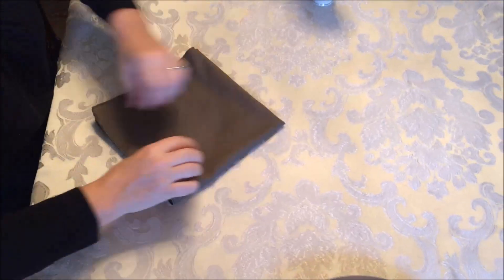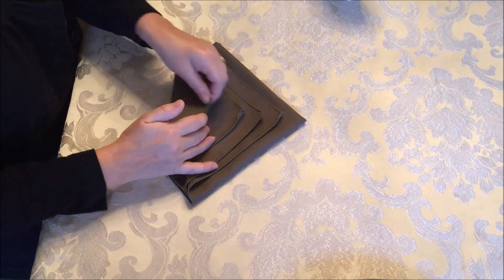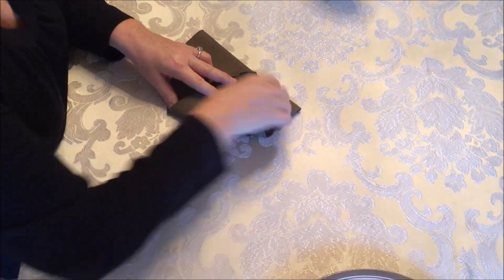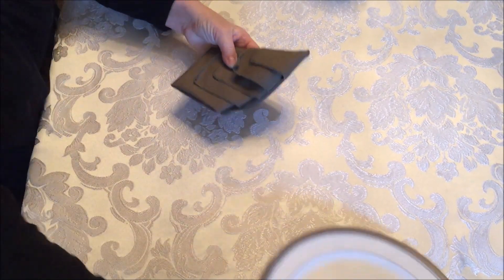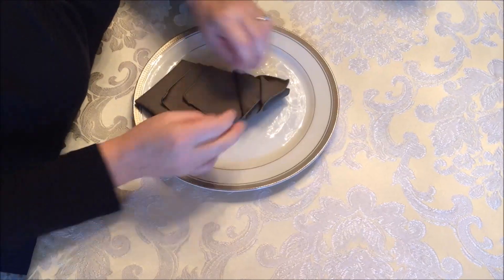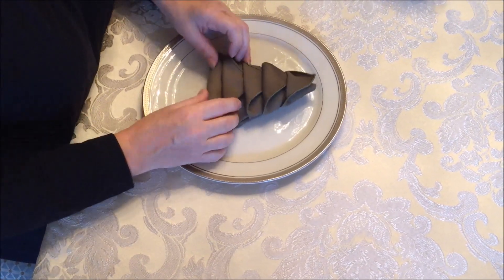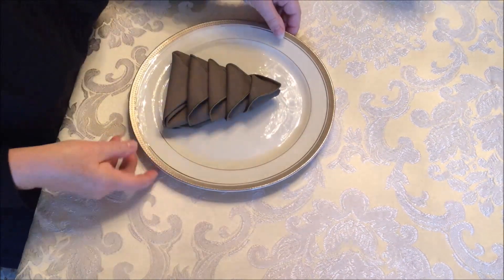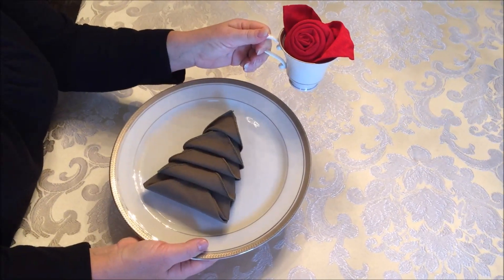How to Fold a Cloth Napkin into a Christmas Tree in 60 Seconds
I demonstrate how to fold a cloth napkin into a Christmas tree.  The folding part takes less than 60 seconds!

Transcription:
0:00
hi I’m Cheryl and today I'm going to
0:05
show you how to fold a cloth napkin into
0:07
the shape of a Christmas tree.  I'm using
0:09
a 17-inch cloth napkin and the first
0:13
thing you do is fold it in half twice.
0:16
Then you pull up the four tails so that
0:20
they're a little less than an inch apart
0:22
from each other. Then after you pull up
0:25
the four tails,  you flip it upside down.
0:28
Then you're going to fold these two
0:31
wings like so, so that you end up with
0:36
the triangle at the top and a triangle
0:38
at the bottom.  Then you flip it over
0:41
again.  This is where I put it on a plate
0:43
so that after you pull up the tails and
0:48
tuck them under each other, you can
0:52
perfect it without having to move it
0:54
again. So, you tuck the tails in and then
0:59
you kind of perfect it so that you can
1:02
wow your guests with a Christmas tree
1:06
made out of a cloth napkin!  If
1:11
you want to learn how to make this rose
1:13
out of a cloth napkin,
1:15
I've included the link to the tutorial
1:16
in the description below.  … and that's my
1:19
two cents worth!  If you enjoyed this
1:21